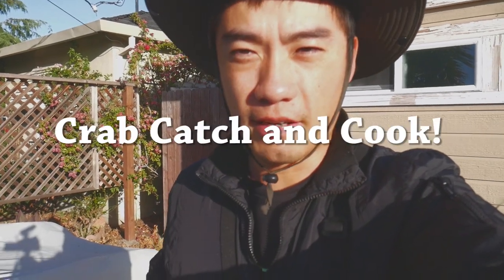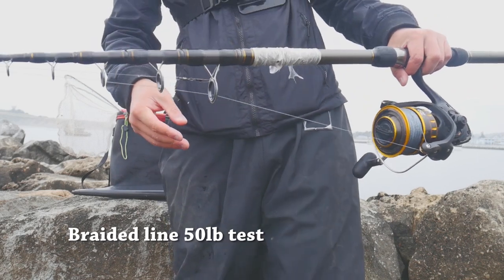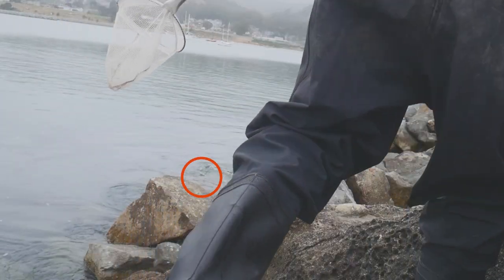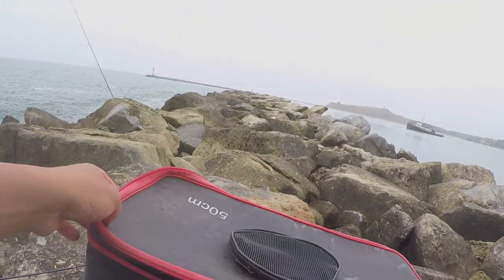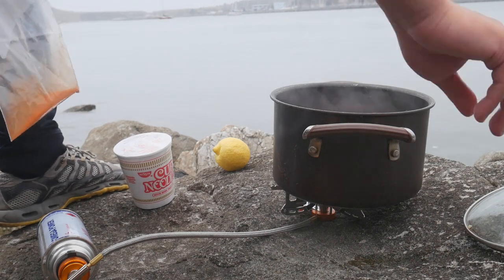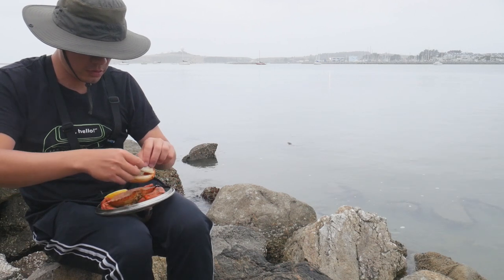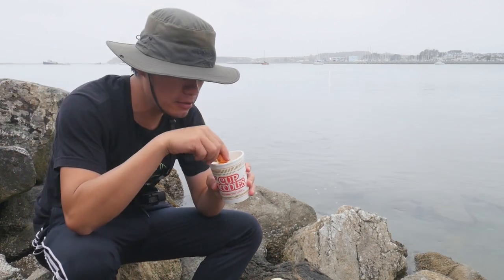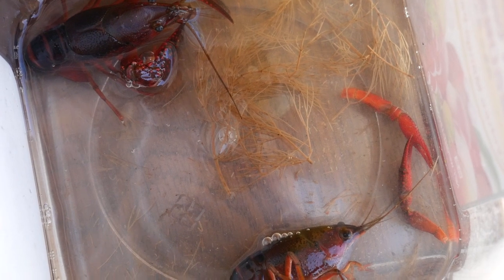Crab Catch and Cook - Crab Boil on the Rock with Zatarain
Dungeness Crab season is about to end i want to get in a few more crabs before the season close. Unfortunately, i couldn't get a keeper size Dungy. I did however caught three Big size rock crabs cook one of them with Zatarain crab boil sauce. It was a solid combo!

Links to some of the fishing supplies and gears that are in my videos:

My fishing hat
My telescopic travel rod
My travel fishing reel
My Daiwa BG 8000 Reel
My Portable Foldable Trap net
Shin Ramen
Bag Shin Ramen
Portable Grill
Zatarain’s Crab Boil
Camping Stove Adapter
Terra Hiker Camping Gas Stove